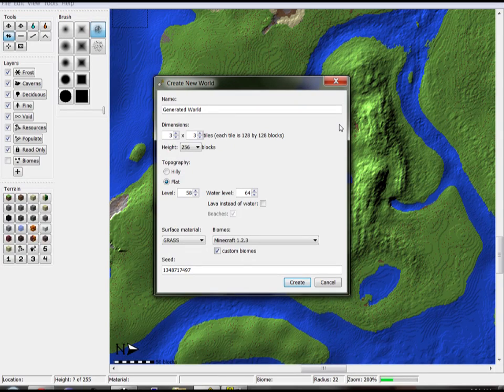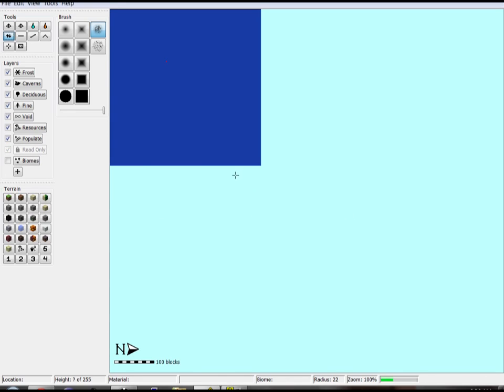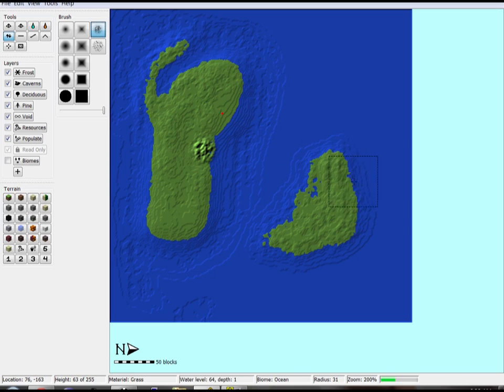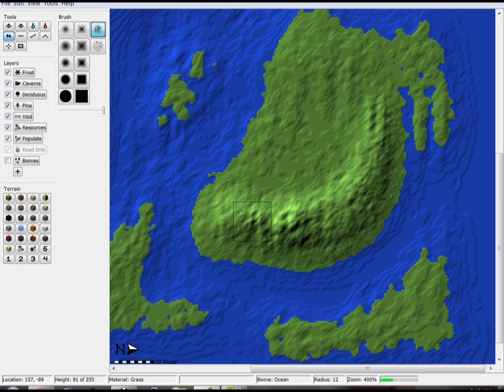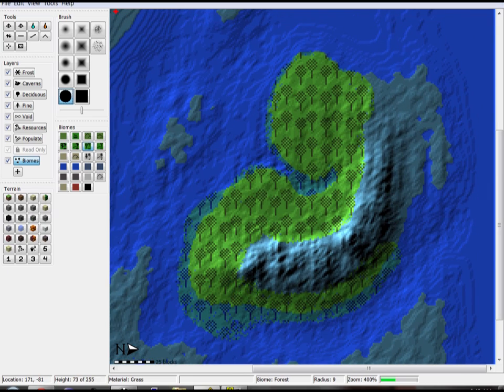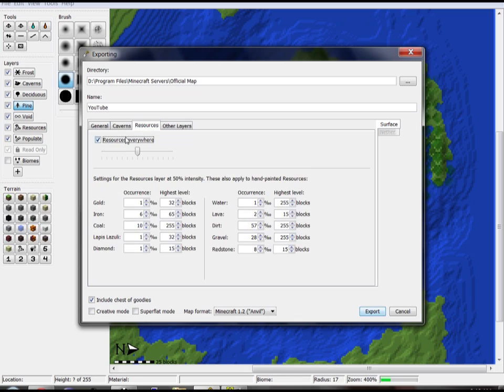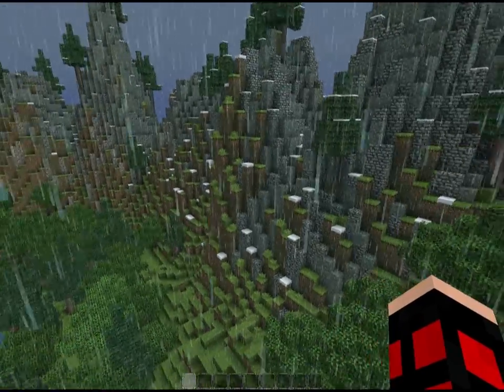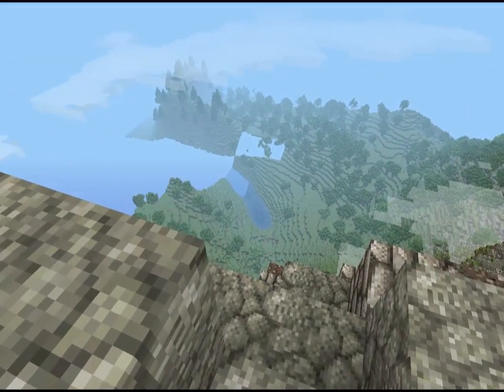Minecraft - Epic World Creation Guide - WorldPainter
Hey Guys,

I have created this little video to show you how I am creating my world called TigerRealms for my minecraft server.

This is a really cool way to make maps with realistic terrain.  The program I am using is called WorldPainter and can be found here:
Here is a link to the John Smith Texture pack I am using:

Also, I show a bit of the Dwarf area and some of the epic mountians.

If you guys would like some more planned out and informative tutorials please let me know.  I would enjoy making more videos teaching some techniques if you'd like

Thanks again for watching this guys. hope you like it

Michael